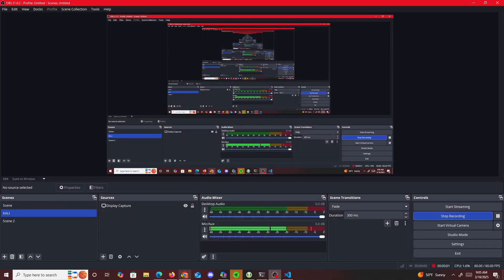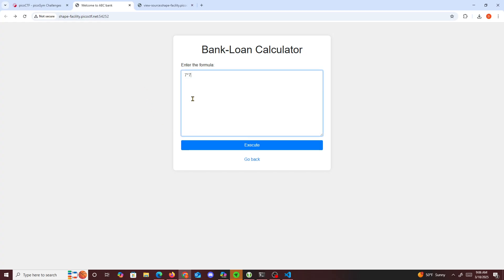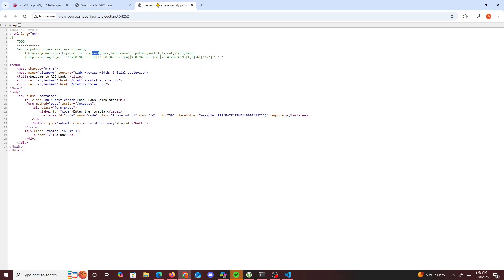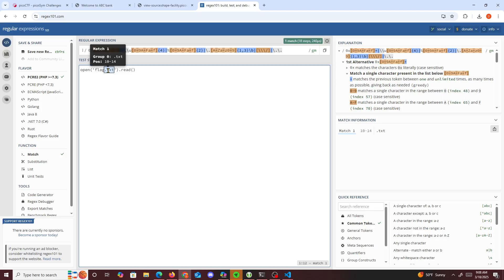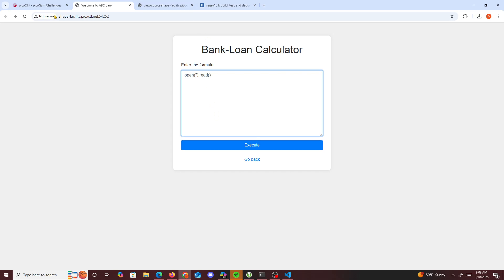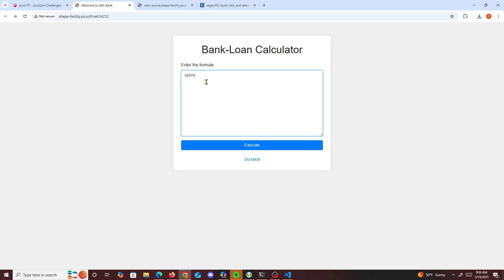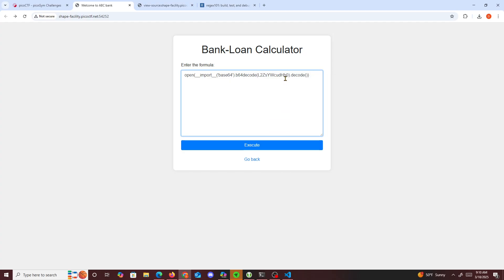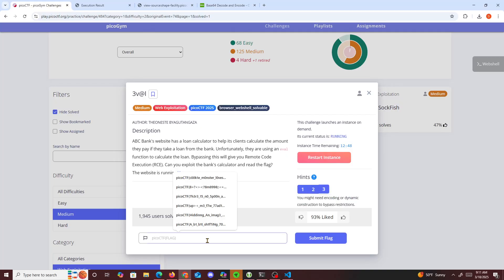PicoCTF 3v@l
PicoCTF  3v@l  Web Challenge